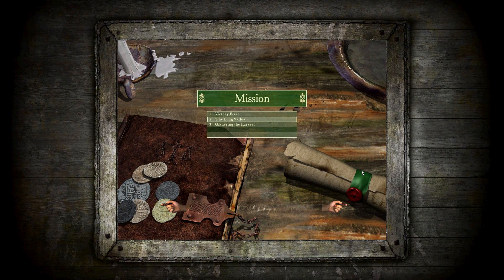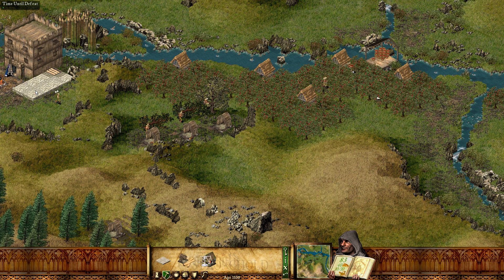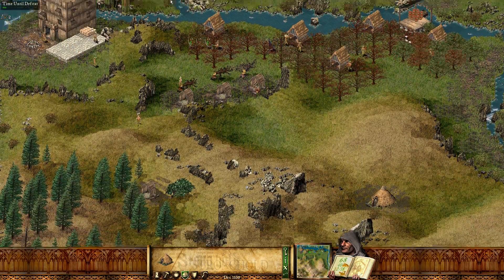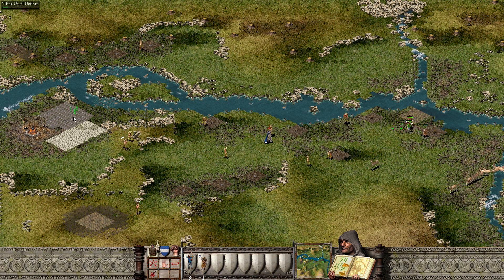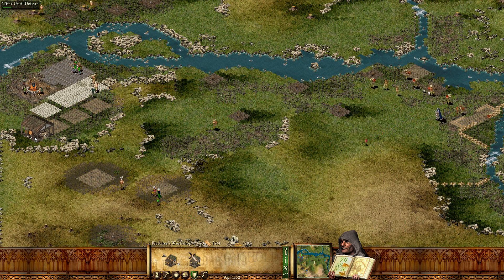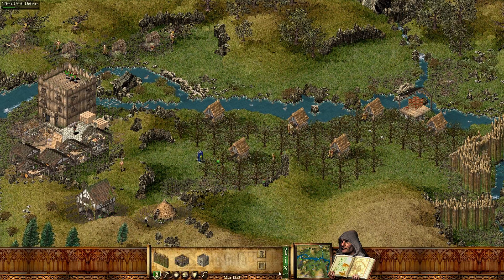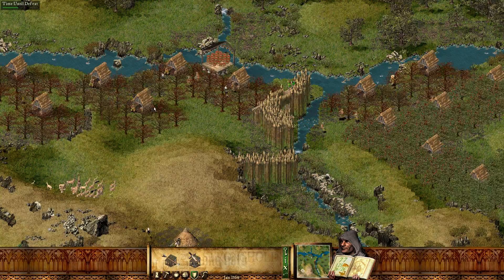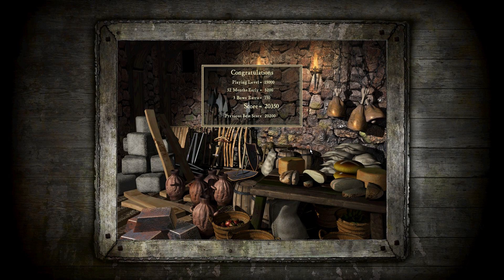THE LONG VALLEY - Stronghold HD - Economic Campaign - Mission 2 - Very Hard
Stronghold HD Economic Campaign Mission 2 "The Long Valley". Playing through the Stronghold HD Economic Campaign on Very Hard difficulty. Full English commentary.

Stronghold HD (Steam Version)
The Stronghold Collection (DRM Free)

About Stronghold HD:

The original castle sim, Stronghold HD allows you to design, build and destroy historical castles. Engage in medieval warfare against the AI in one of two single player campaigns or online with up to 8 players.

Story

With 21 missions to test your mettle and four renegade lords to defeat, it is up to you to reunite medieval England and take back your lands from the treacherous Rat, Pig, Snake and Wolf. Missions range from breaking sieges and capturing enemy castles to raising gold and holding off enemy attacks. Also featured is a full economic campaign, tasking players to gather resources and build weapons within the time limit.

HD Edition

With new high resolution graphics you have more control over your soldiers than ever before. The new HD battlefield view allows you to zoom out and play in real-time, with the whole map on one screen. Advance on the castle gates while flanking the enemy from behind, feign retreat and lead your foe into a deadly trap or just sit back and watch the destruction unfold.